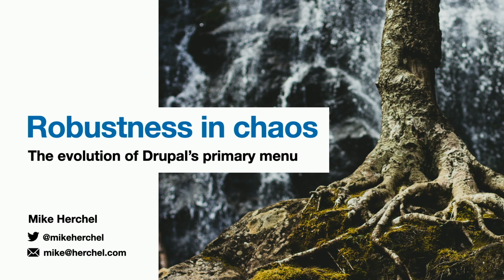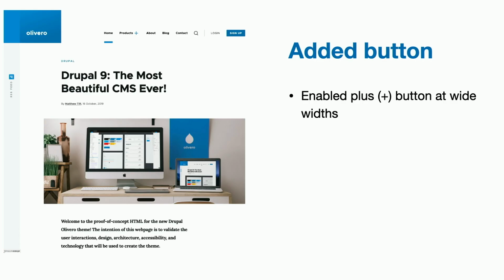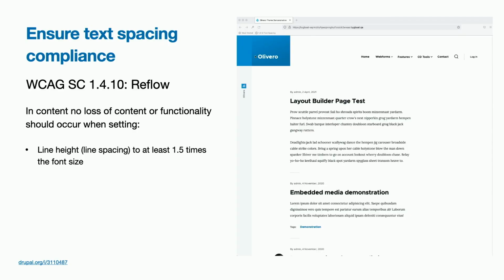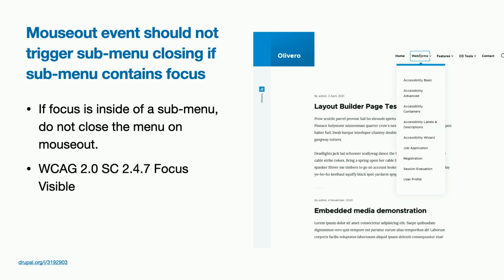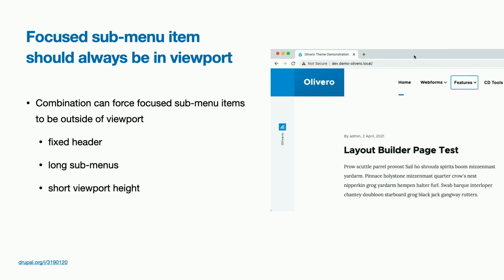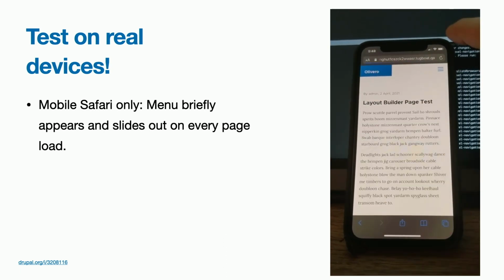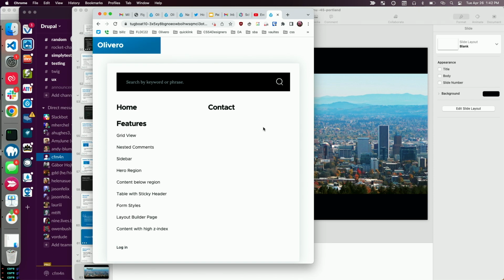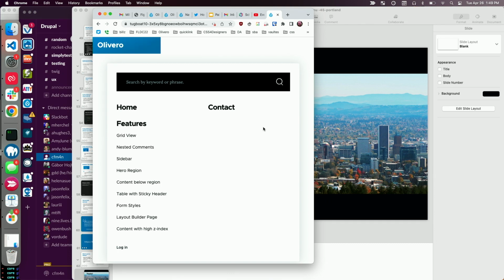Building Olivero’s hyper accessible and beautiful navigation from the ground up DrupalCon Portland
Speaker: Mike Herchel

Olivero is the brand new look and feel for the Drupal CMS. Developing this theme carried with it lofty requirements, knowing that it will be used with millions of people and devices during its lifetime.

During its development, Olivero’s seemingly simplistic primary navigation incorporated reams of various accessibility, usability, and bug fixes. It was tested on various devices and assistive technologies to ensure that it is extremely usable, robust, and accessible no matter the environment.

In this highly entertaining and informative talk, we will walk attendees through the evolution of Olivero’s primary navigation from its inception to reaching stability. Attendees will learn about

- Various accessible navigation patterns
- The challenges of designing a primary navigational bar for a theme in an open source content management system
- Proper use of aria roles and attributes within this context
- Issues (and solutions) to specific accessibility issues
- Real-world accessibility and usability testing on various assistive devices and environments.

While this presentation delves heavily into accessibility, attendees will also learn about testing, usability, and even squashing an errant XSS security vulnerability.